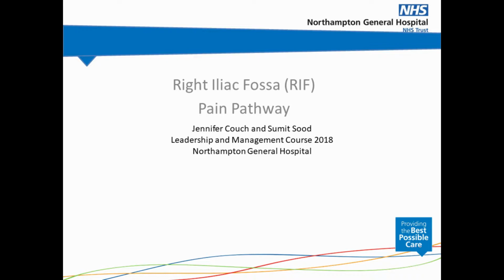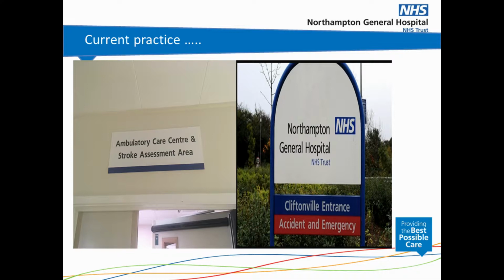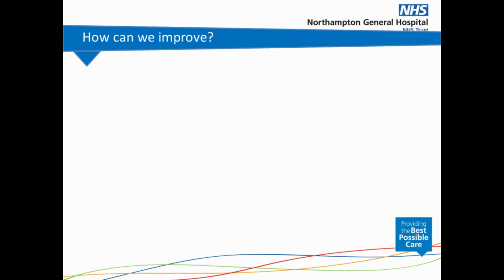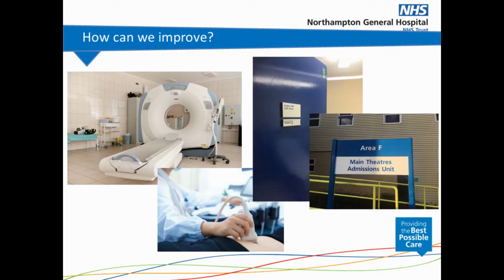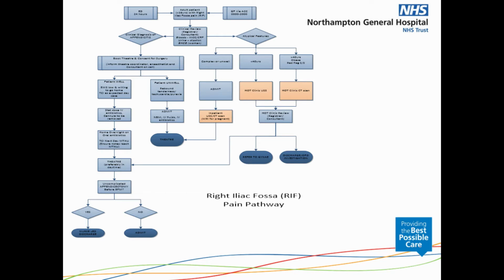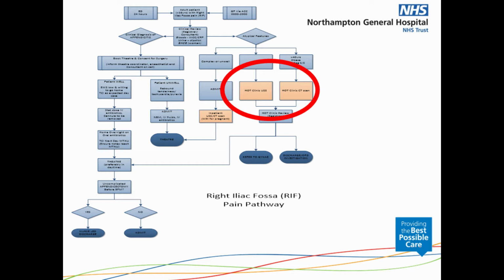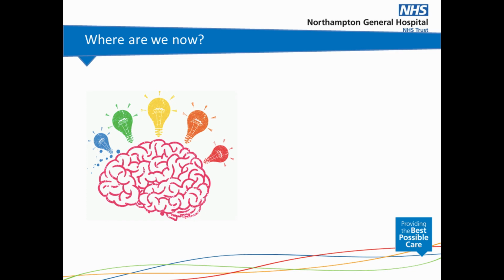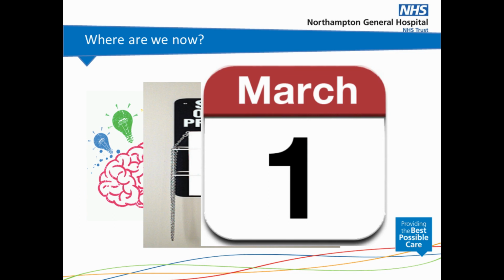Mr Sumit Sood and Ms Jennifer Couch - Right Iliac Fossa Pain Pathway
Mr Sumit Sood and Ms Jennifer Couch (Surgical Registrars) present their QI project as part of the Tier 2 Registrar Leadership and Management programme 2017/18.